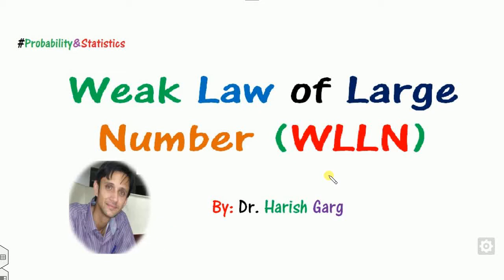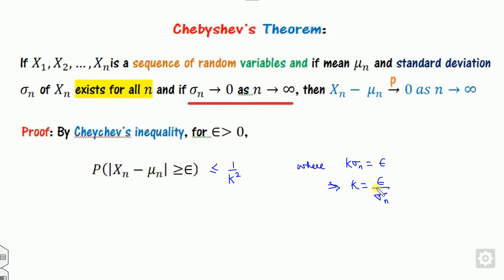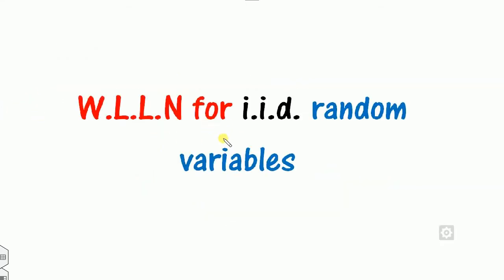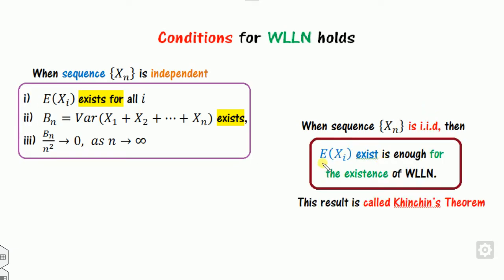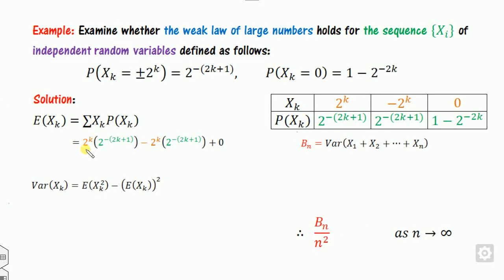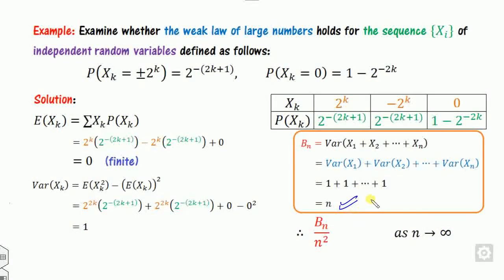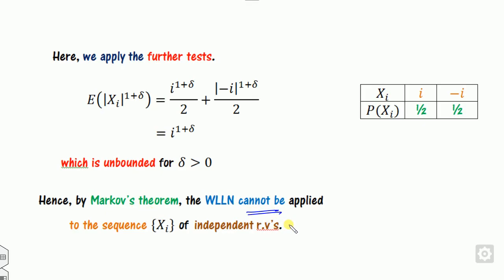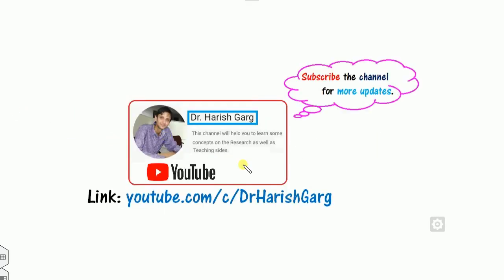Weak Law of Large Numbers (WLLNs) and Examples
This lecture will explain what is Weak Law of Large Numbers (WLLNs) and the examples.